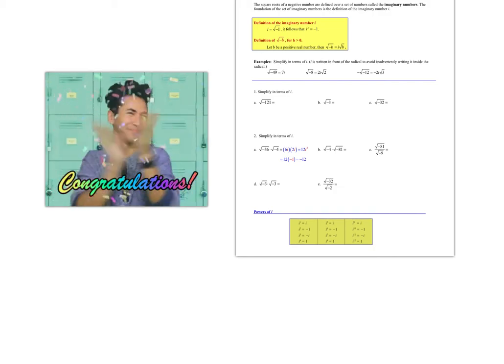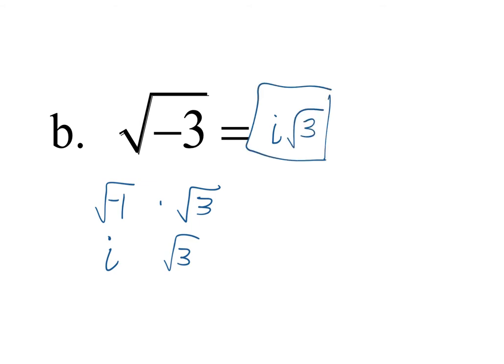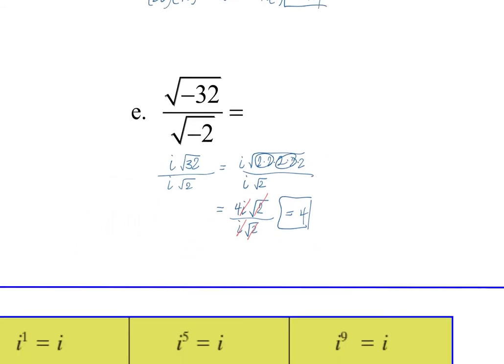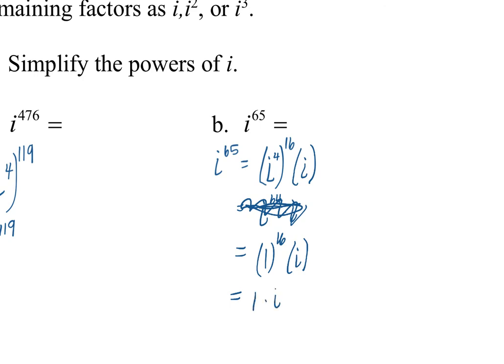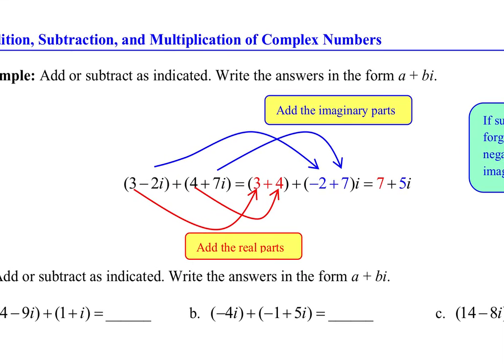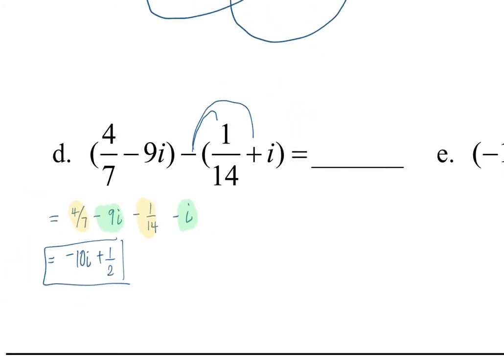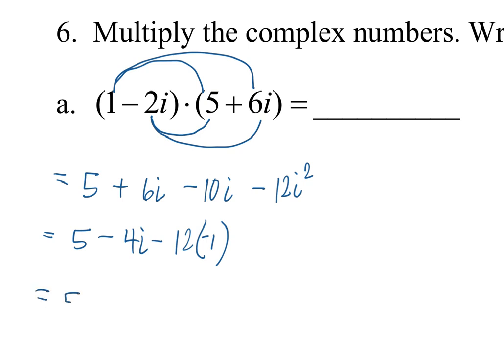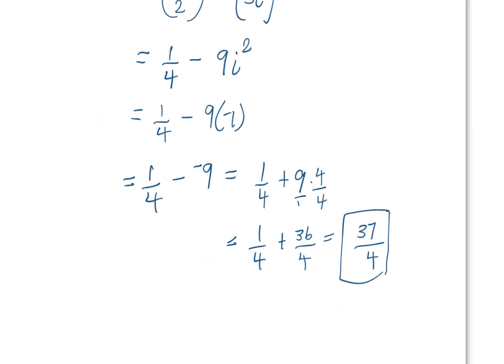MAT 1234_Module 7_Section 10.8.mp4